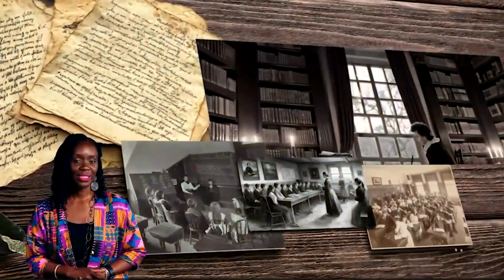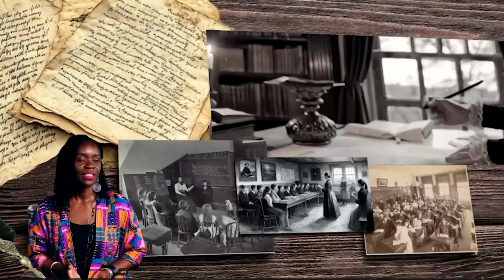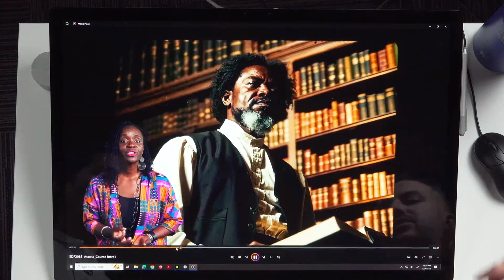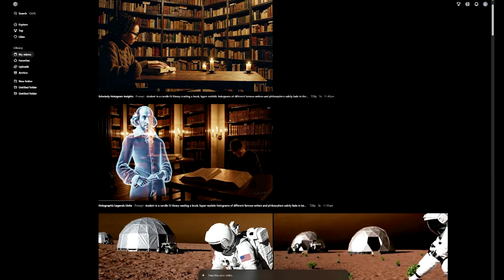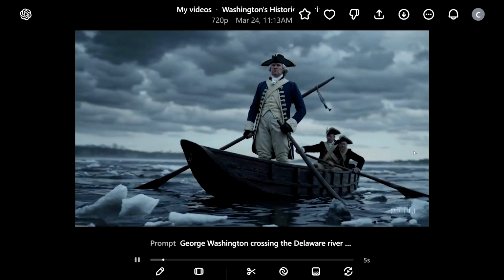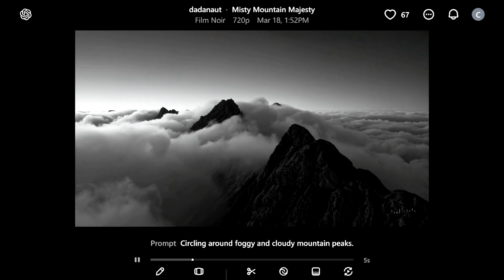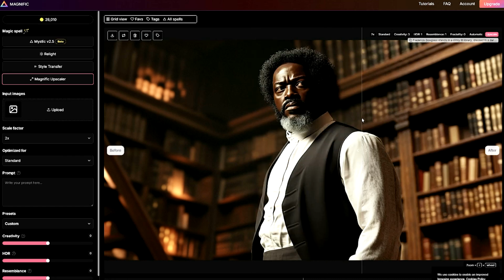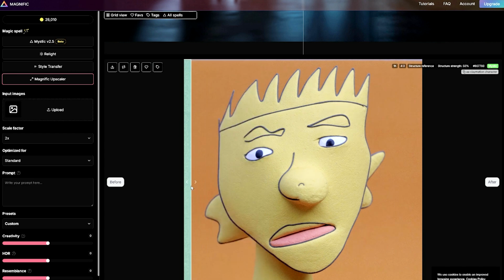AI Workflows for Video Content - Faculty Lounge Live with Vini Araugo & Deny Chang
This week, we will speak to our very own Multimedia Producer, Vini Araujo and discuss the AI tools he utilizes in this video production workflow. We will start with tools such as ChatGPT and begin generating content with Midjourney, enhancing them with Magnific and animating them with Runway and more!

0:00 Intro
0:30 Presentation